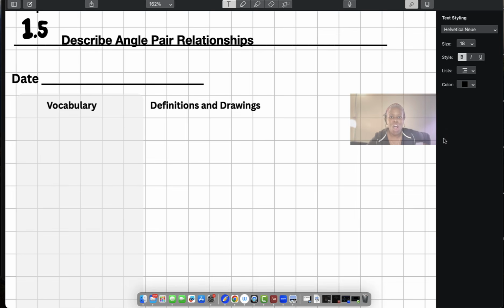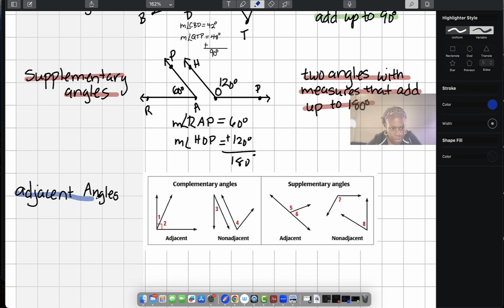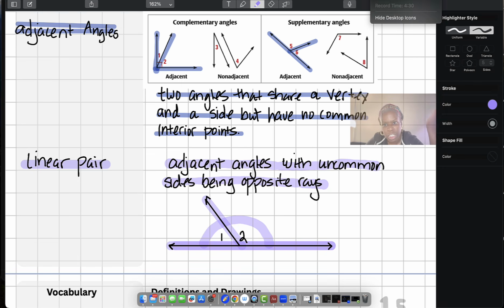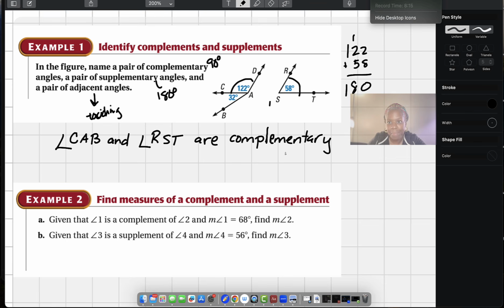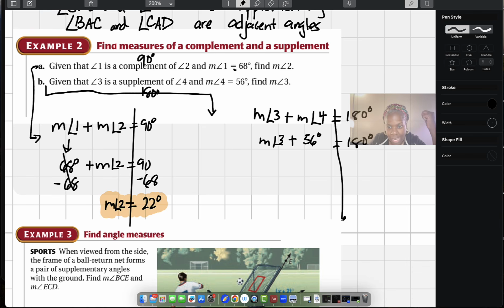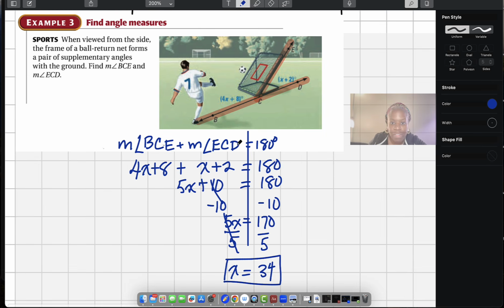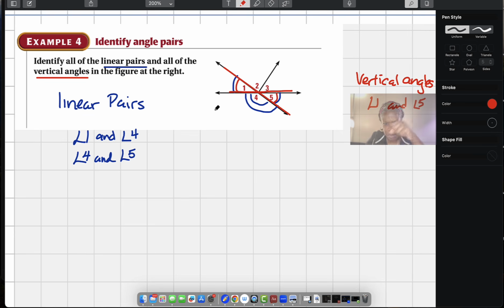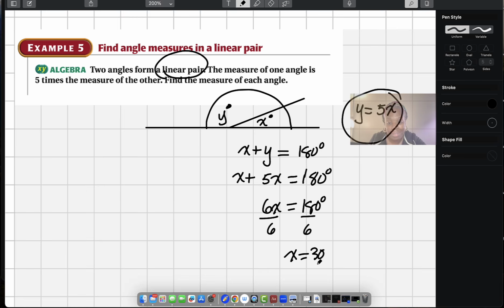GEO 1 5 Vocabulary and Examples